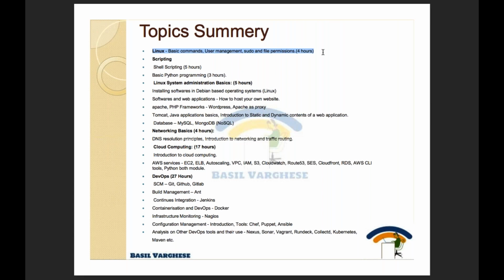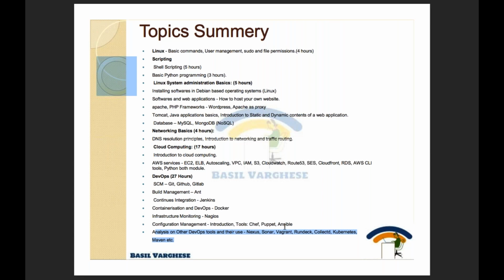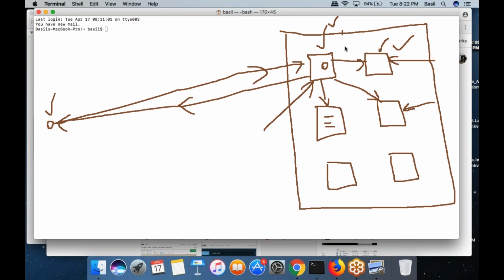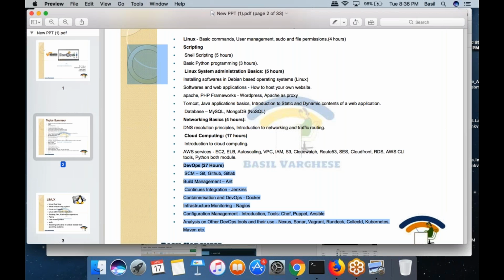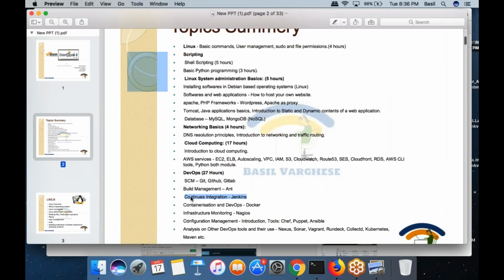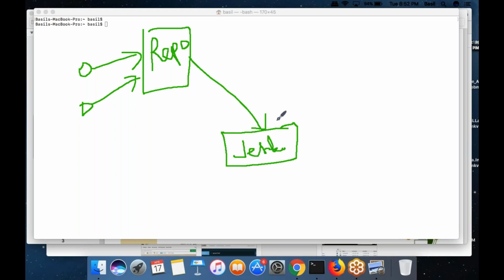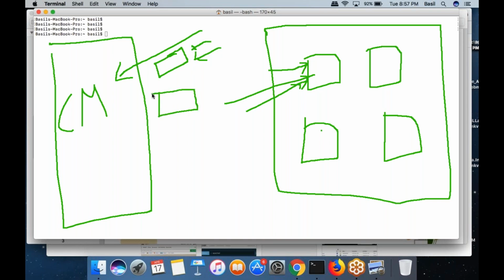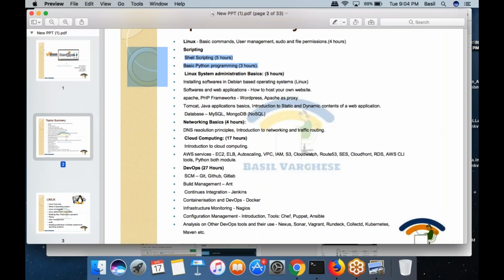Introduction to DevOps | What is DevOps for Beginners | Demo By Basil | Triunionsoft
Introduction to DevOps | what is DevOps for Beginners | Demo By Basil April 15th |
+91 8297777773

DevOps (development and operations) is an enterprise software development phrase used to mean a type of agile relationship between development and IT operations. The goal of DevOps is to change and improve the relationship by advocating better communication and collaboration between these two business units.